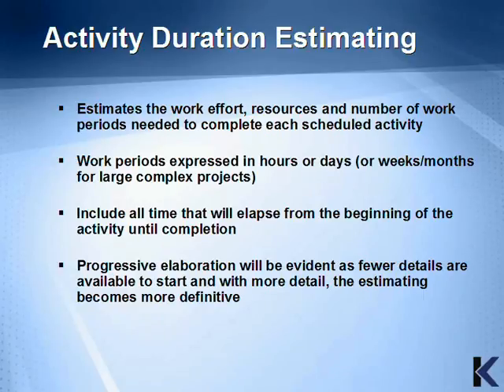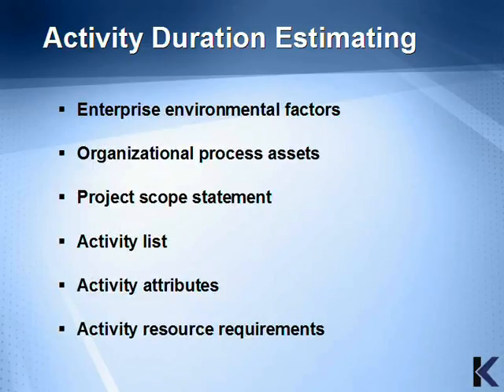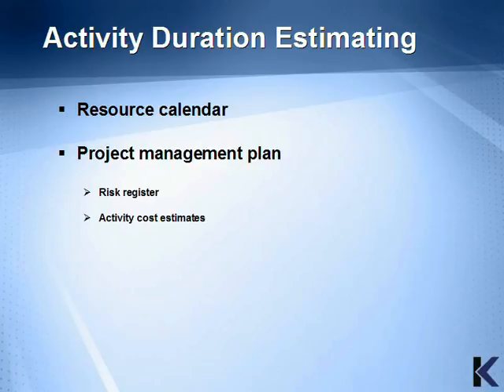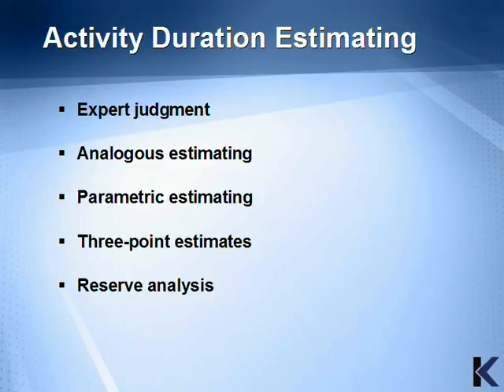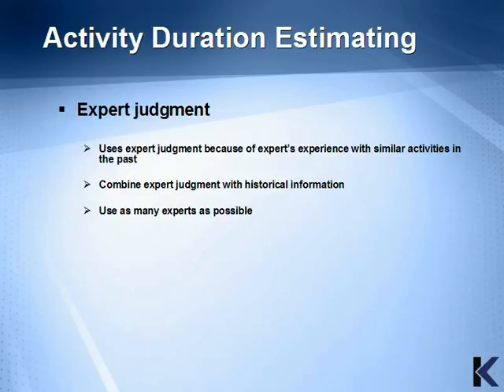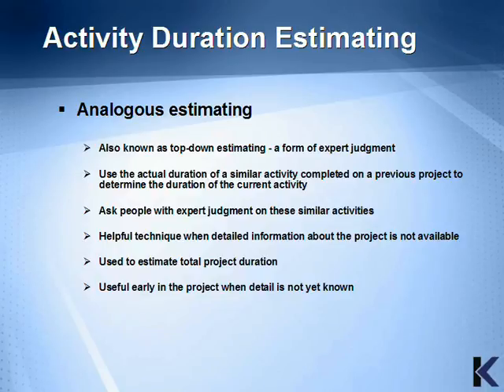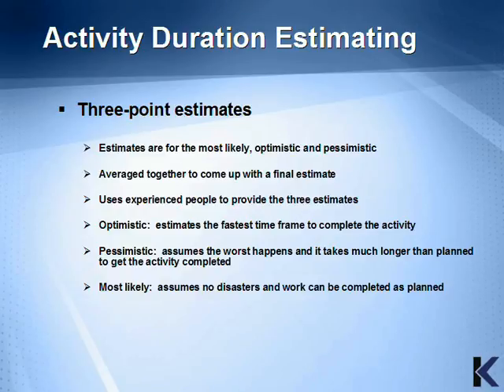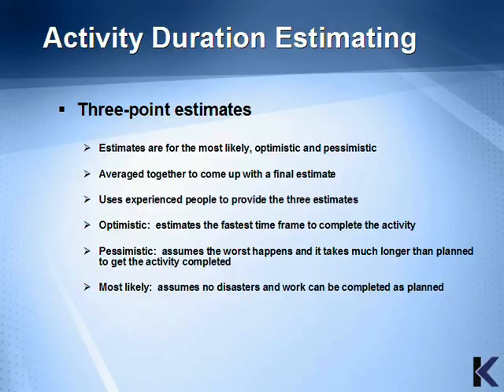PMP 7 11